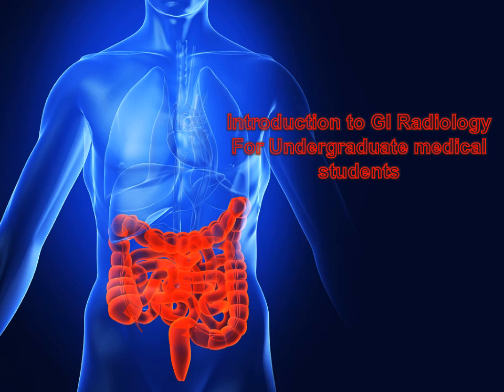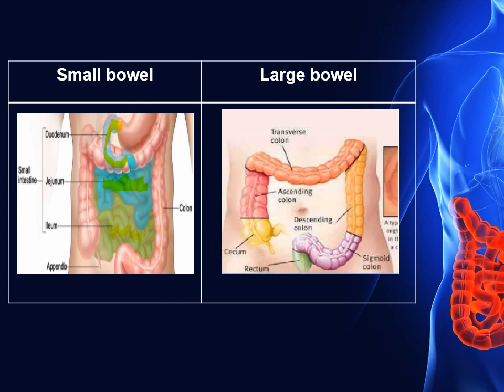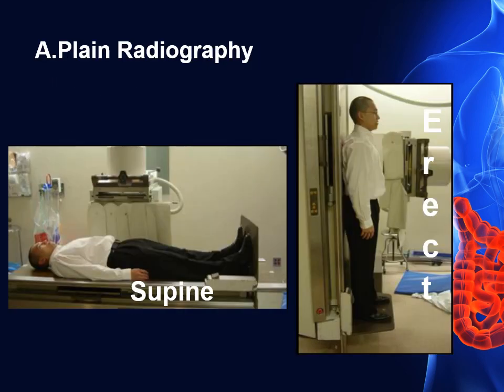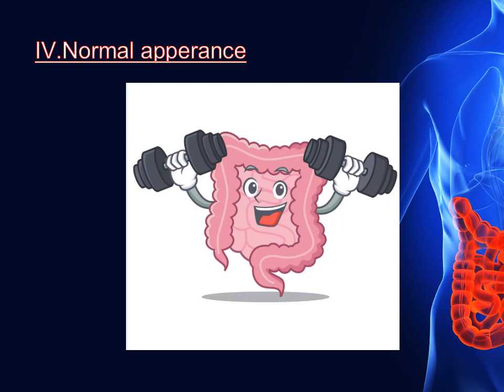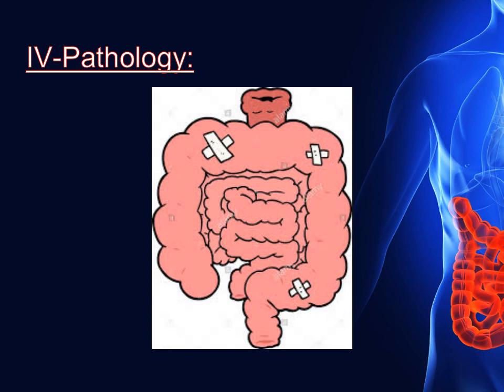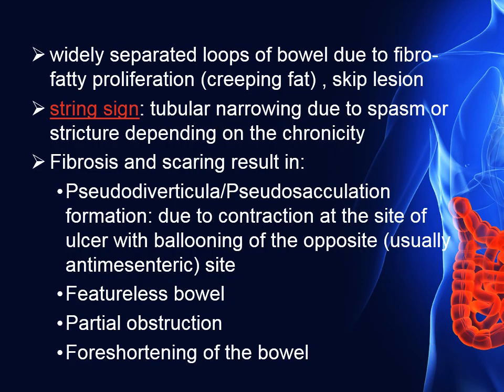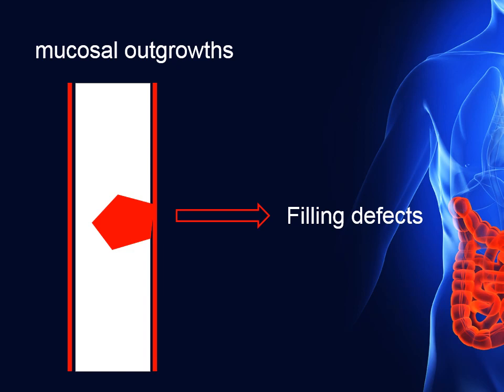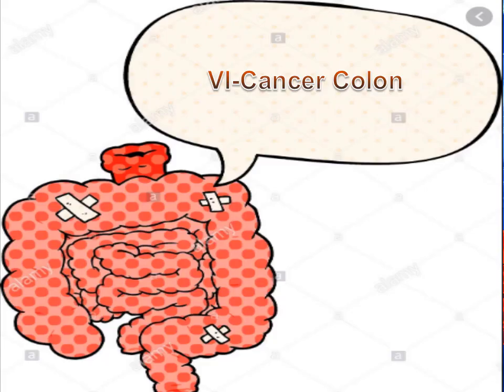General and Lower GI Radiology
Presented by: Dr. Niveen Sief Eleslam
Branch: Basic GI Radiology
Intended audience: Undergraduate students